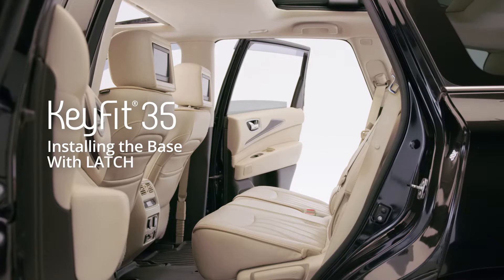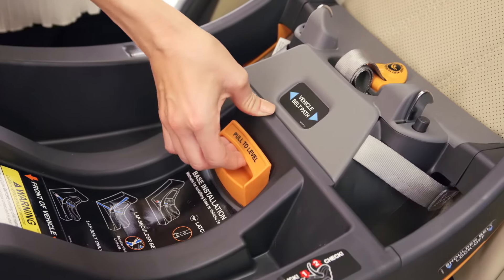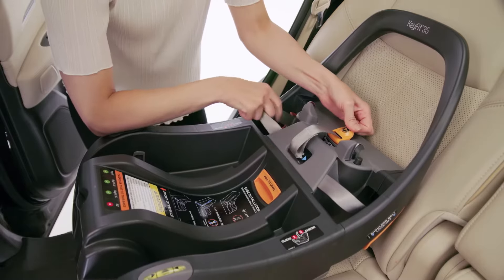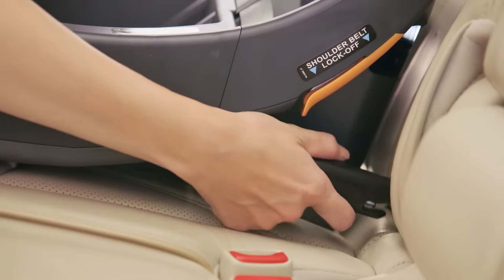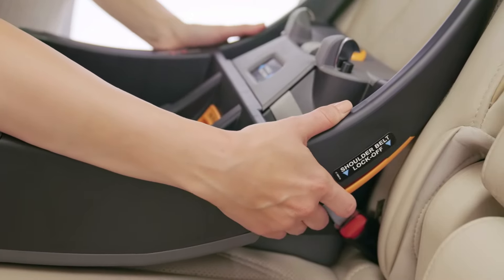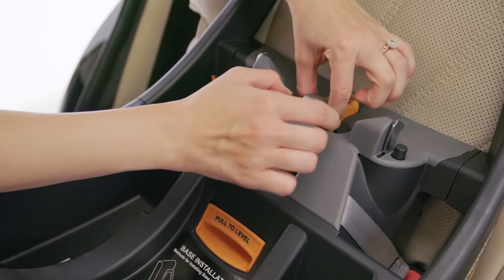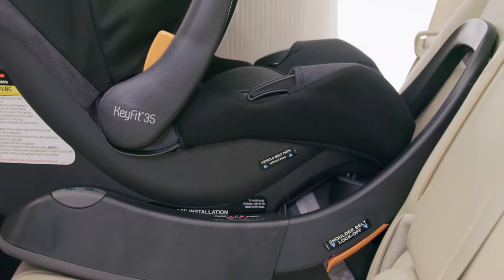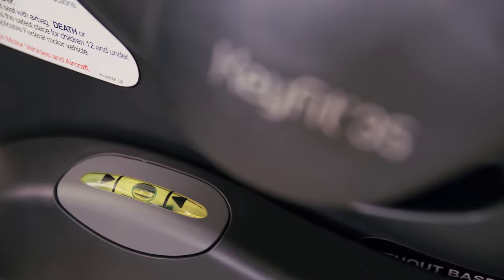Chicco KeyFit 35 Infant Car Seat - Installing KeyFit 35 Base with LATCH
Learn how to correctly install the KeyFit 35 Infant Car Seat Base with LATCH.